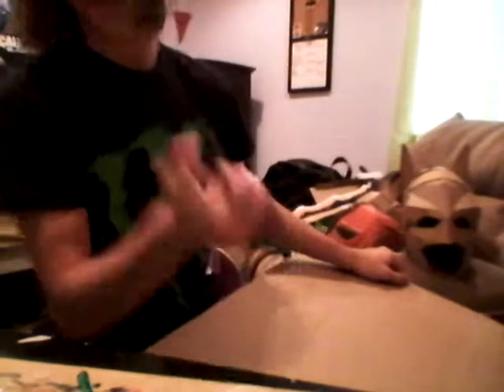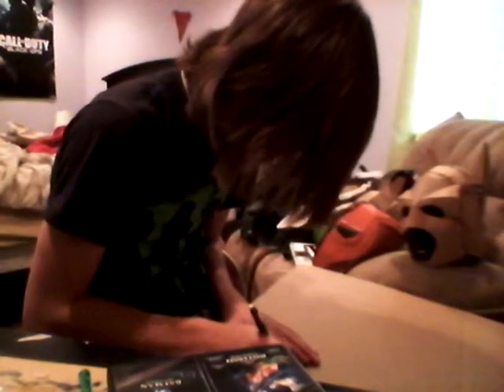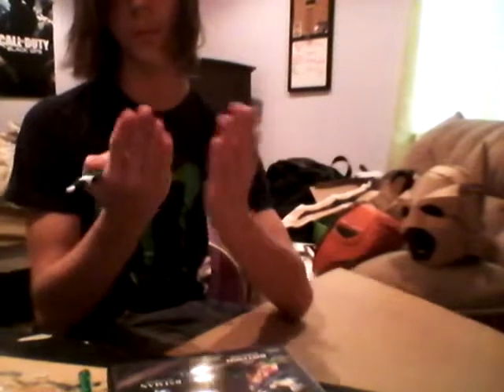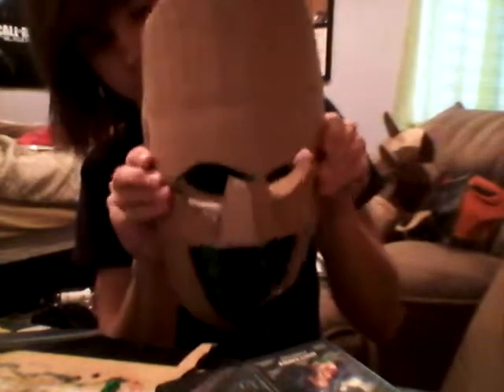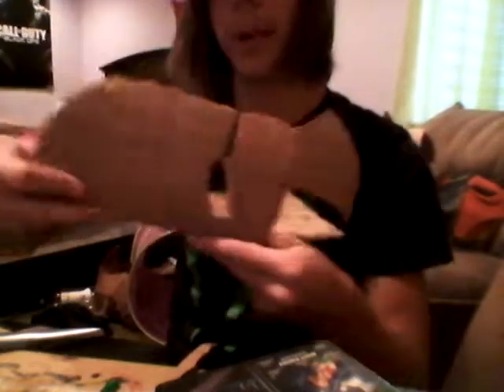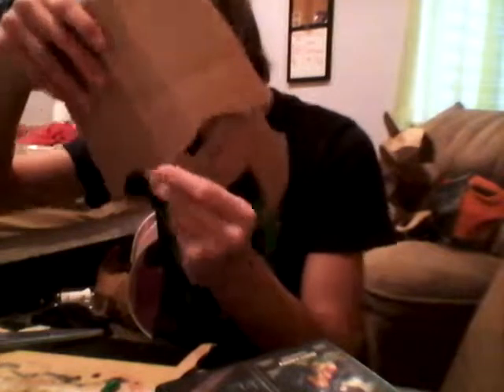how to make a cardboard batman cowl pt.1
No pepekura...easy cheap cowl